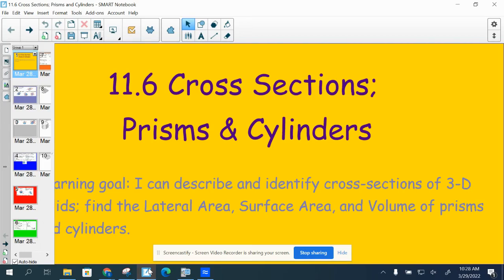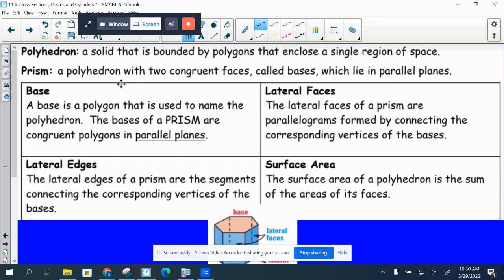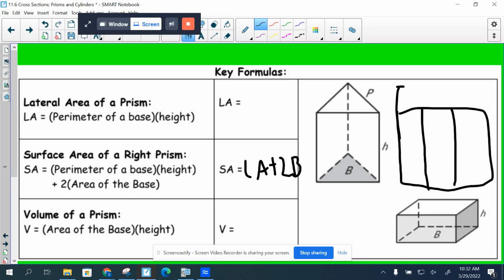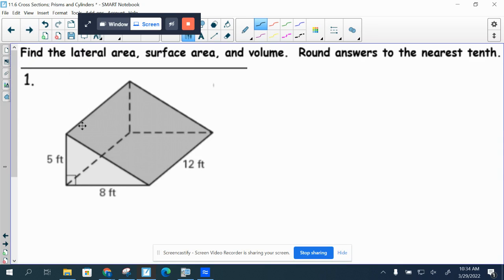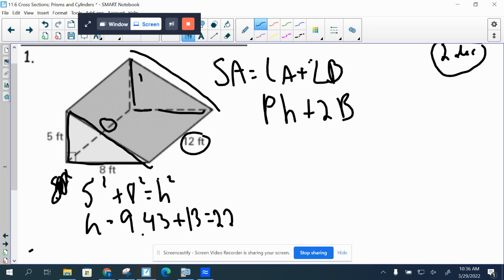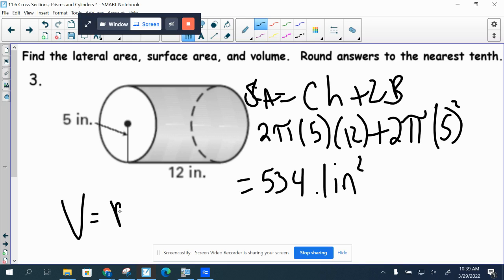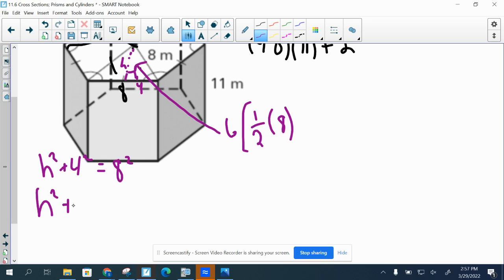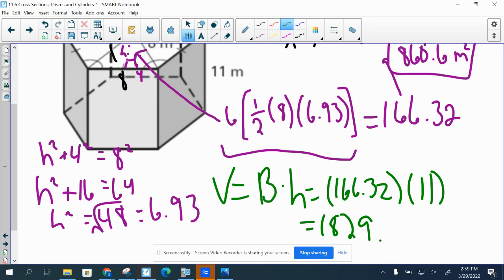Geometry 11.6 SA and Volume of Prisms and Cylinders